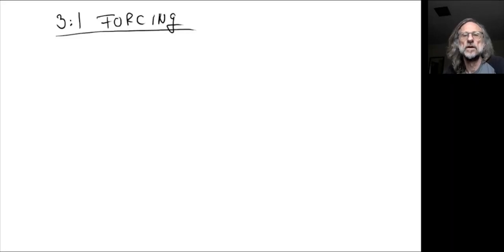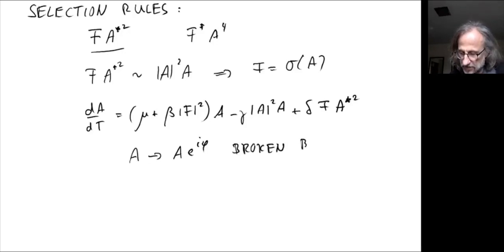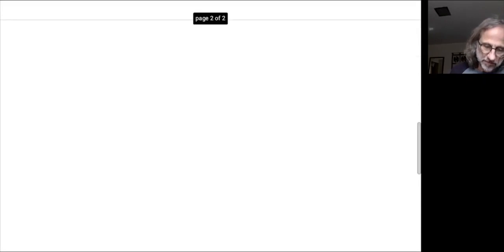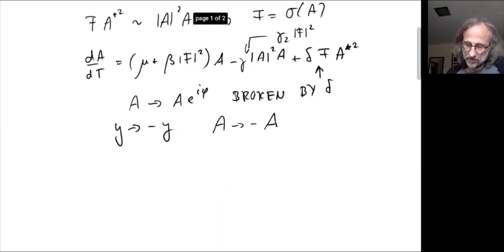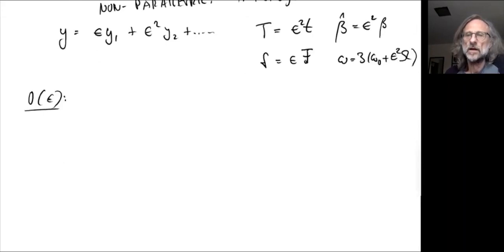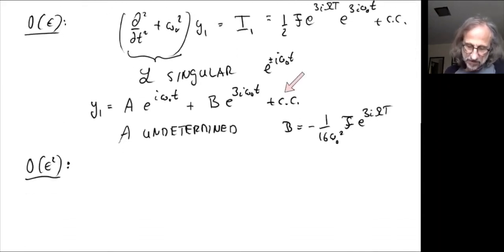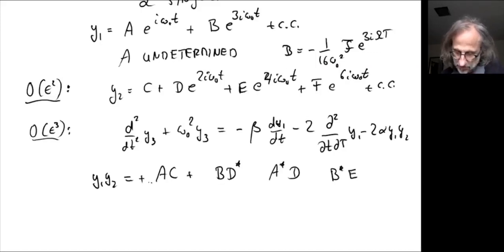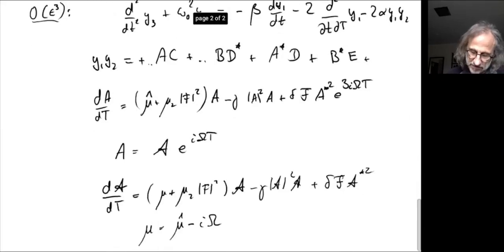412 33 Resonant Forcing of an Oscillator at 3:1 Part 1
This video covers the first part of Chapter 8.5 of the Lecture Notes for the Graduate Class 'Methods of Nonlinear Analysis'.